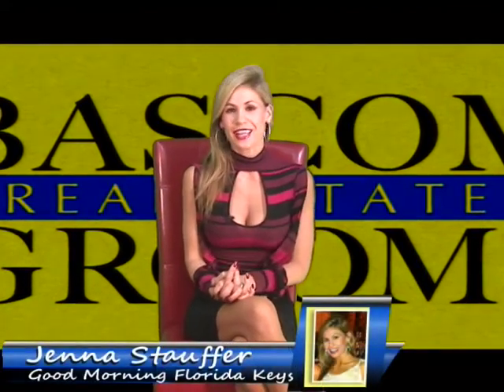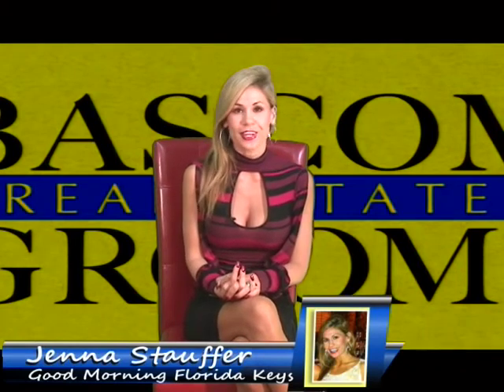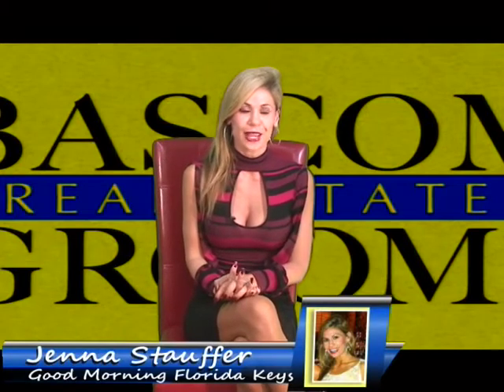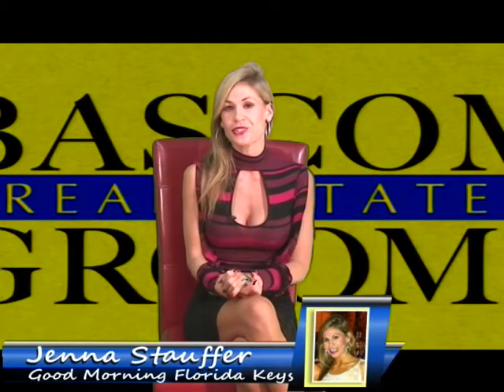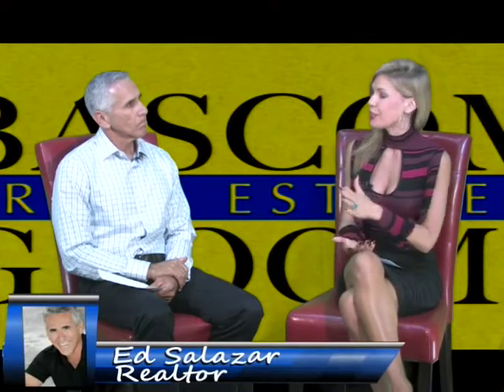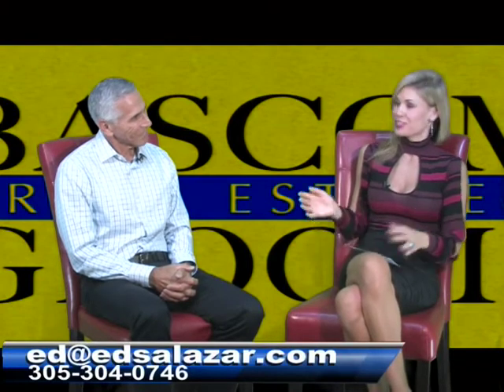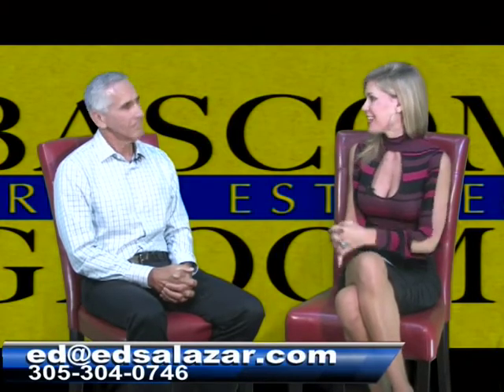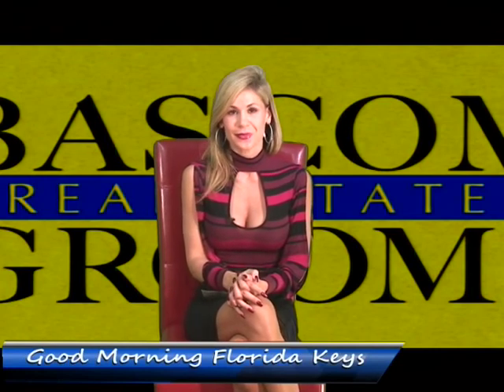Good Morning Florida Keys with Jenna Stauffer